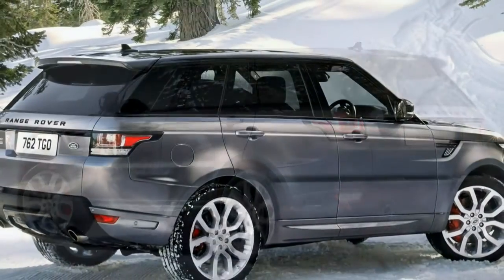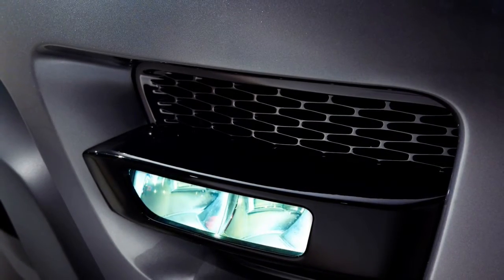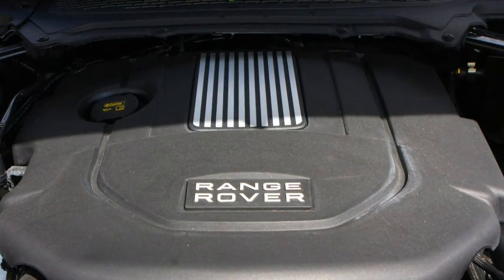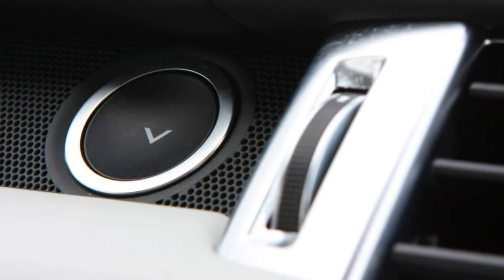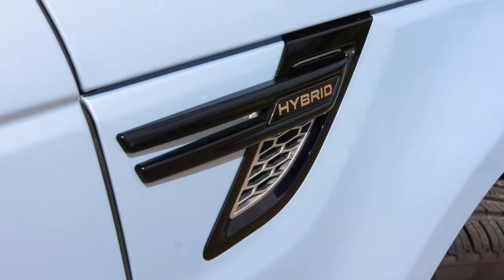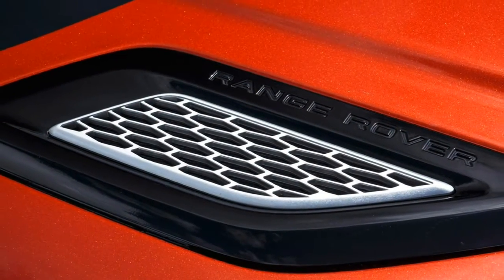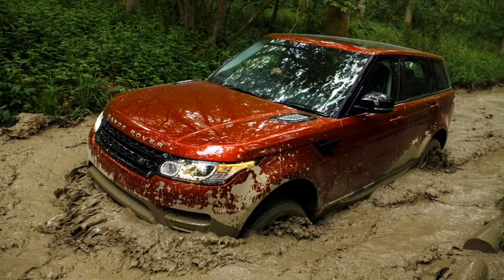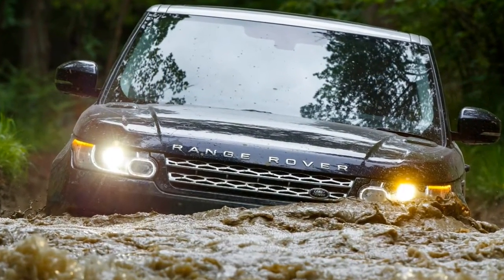Land Rover Range Rover Sport 2018 Car Review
The second-generation Range Rover Sport was announced on 27 March 2013 on the New York Auto Show.

 Several streets were turn off in Manhattan to get a launch party in the Auto Show starring James Bond actor Daniel Craig. The new Range Rover Sport continues inside the design direction that produced the Evoque styling, along with the full-size 2013 Range Rover. It is 4 inches (100 mm) longer, being 191 inches (4,851 mm) long; and 400 lb (180 kg) lighter, coming in at 4,727 lb (2,144 kg). Unlike the last generation which uses an integrated bodyframe chassis, the L494 Range Rover Sport utilizes an all-aluminium monocoque body, just as the L405 Range Rover.  It introduced Dynamic Response suspension with active anti-roll bars.